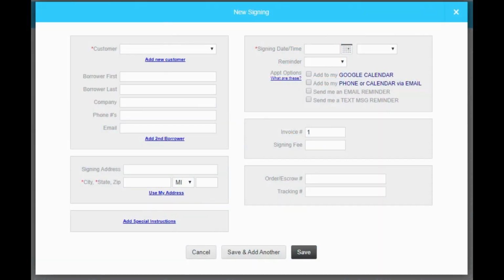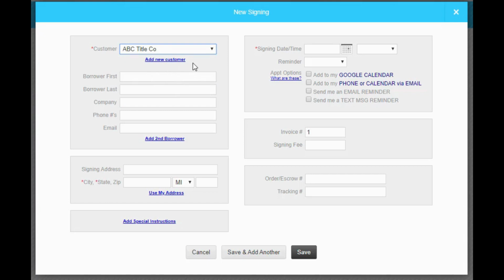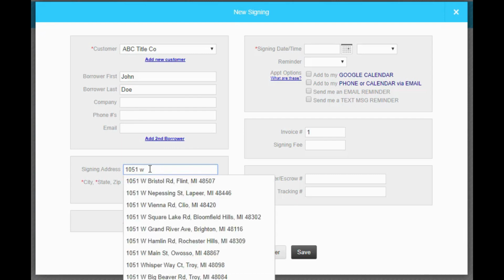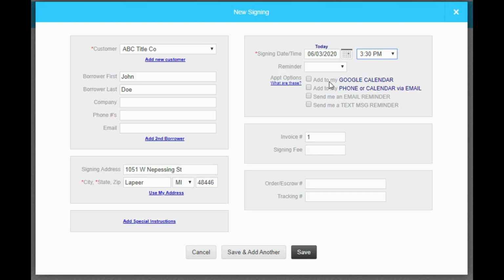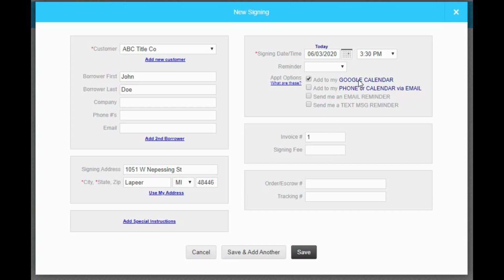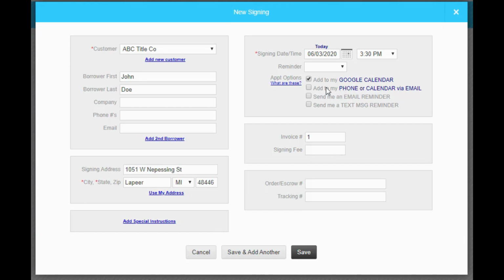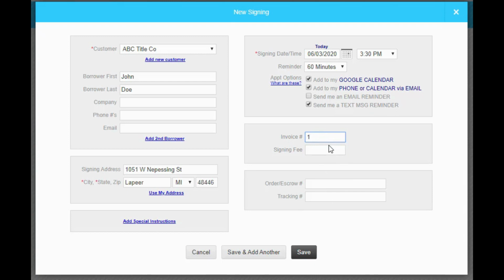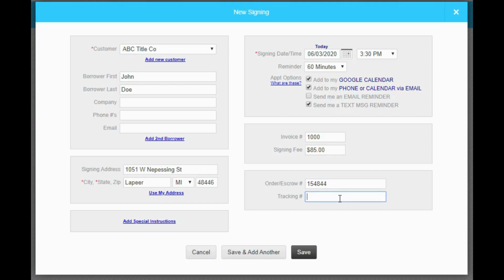How to Enter a Signing